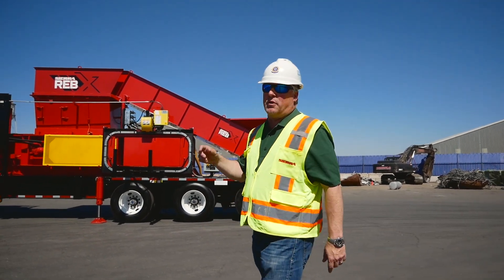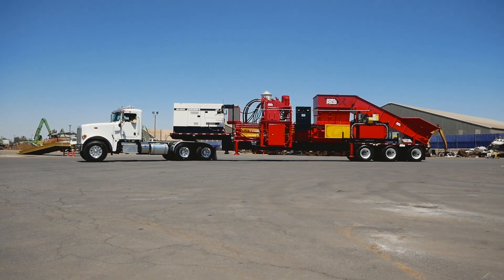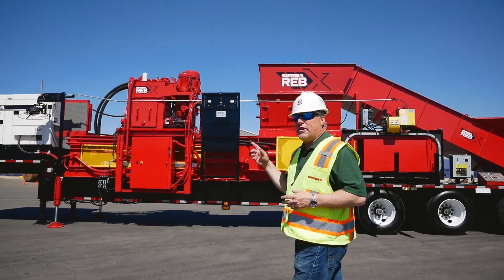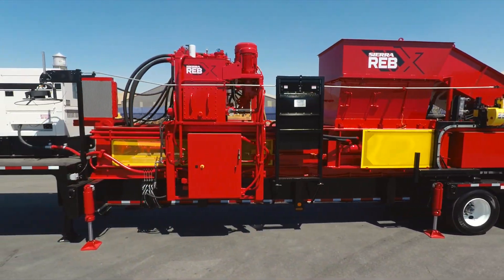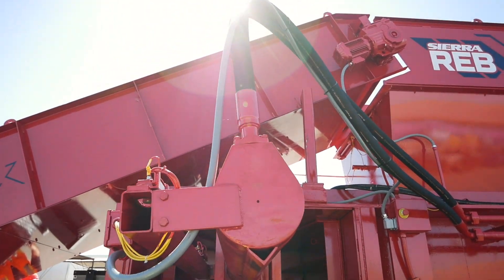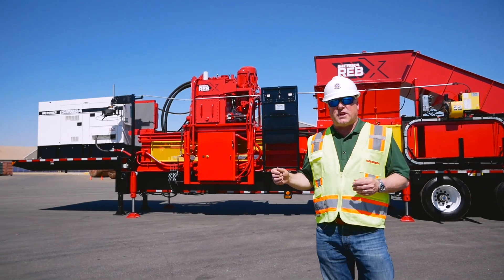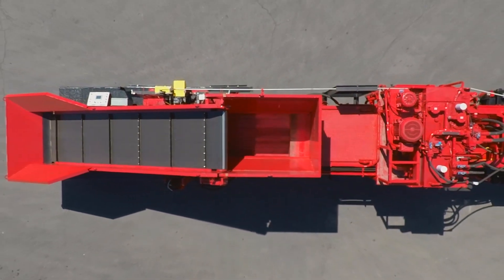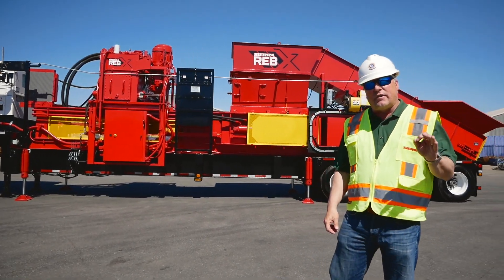The REB-X portable two-ram baler was introduced one year ago!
The REB-X portable two-ram baler was introduced April 2018!

Utilizing Sierra’s expertise and experience with portable machines and two-ram balers, the REB-X Press two-ram baler is easily transportable while maintaining a heavy-duty construction, remarkable performance, and the ability to process a variety of material. This portable two-ram baler is highly adaptable and is the ideal machine for various applications:
✖️Multiple facilities
✖️Maintenance shutdowns
✖️Demolition projects
✖️Disaster cleanup
✖️Landfill projects
✖️Rural locations